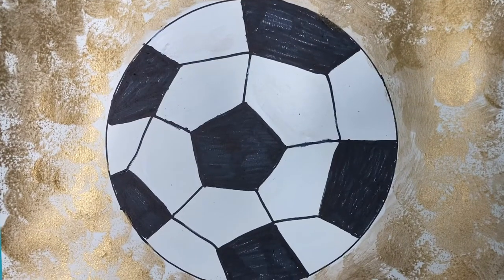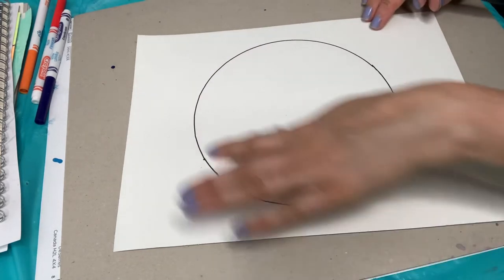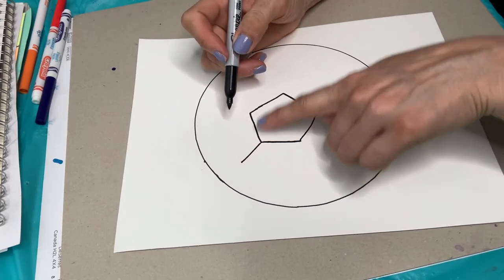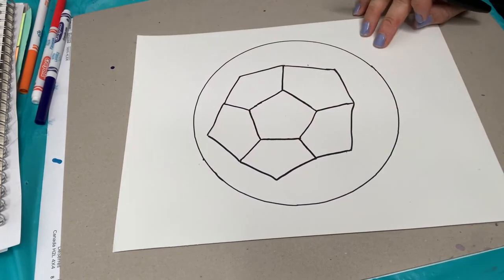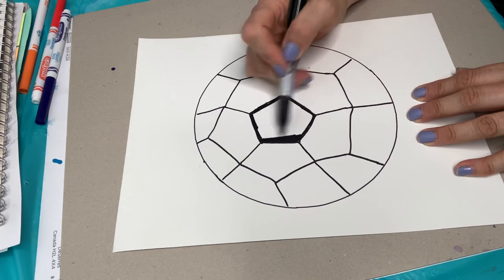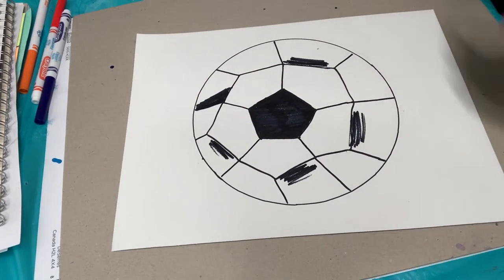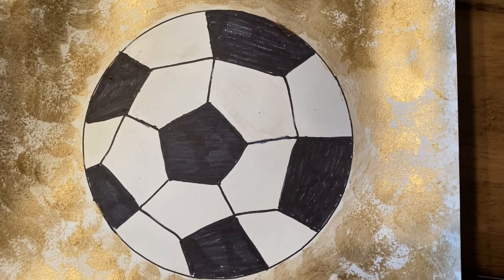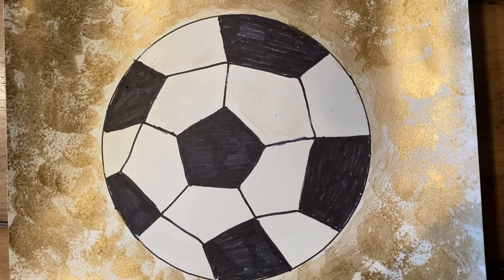Learn to draw a soccer ball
Celebrate Canadian women’s soccer Olympic gold by learning to draw a soccer ball!  This easy step by step guided drawing is great for kids is all ages.